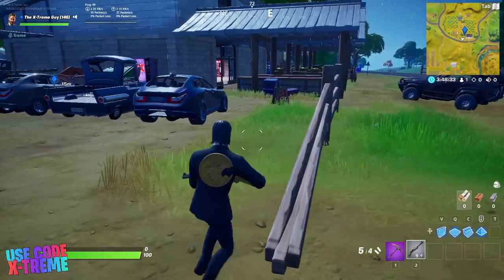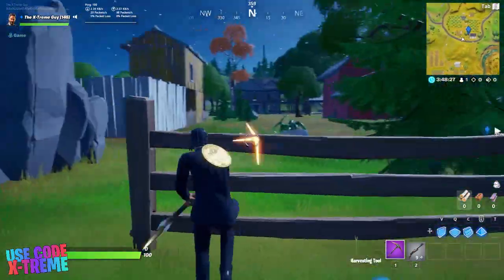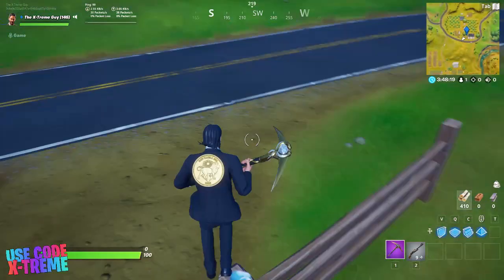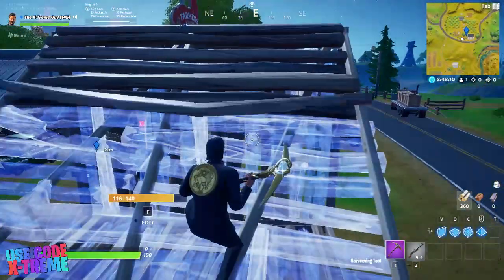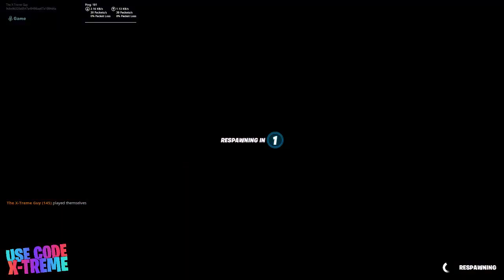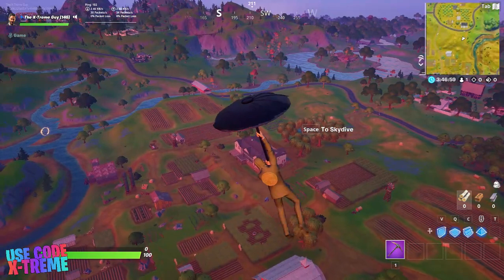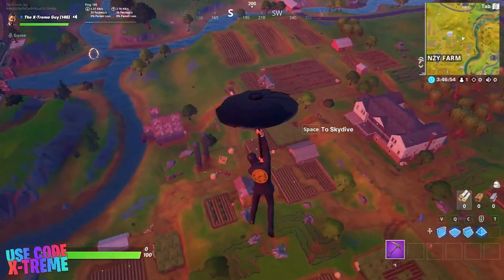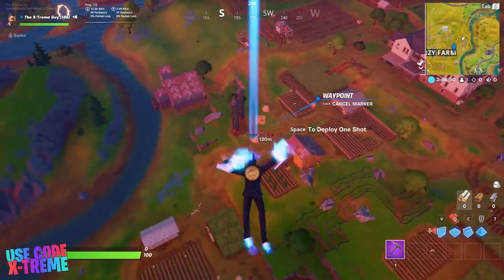How to *Unlock* Additional Styles for SORANA Outfit - Fortnite Chapter 2